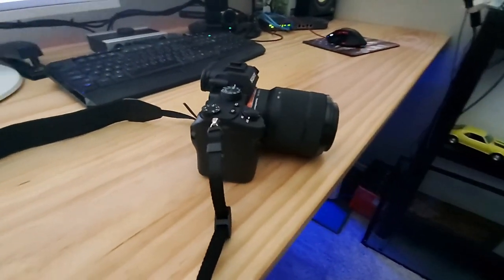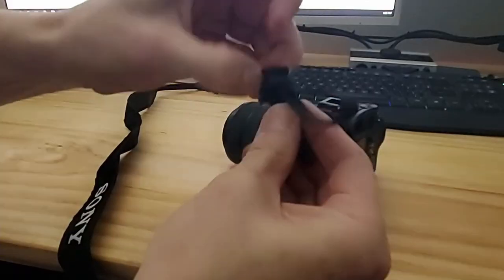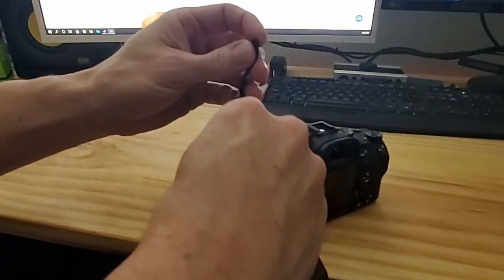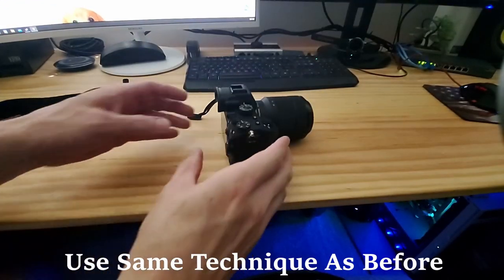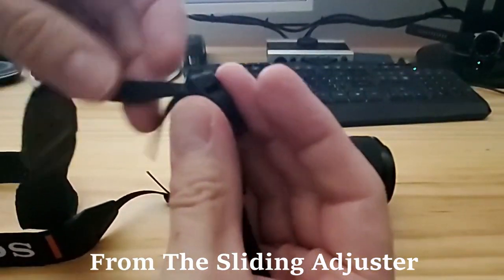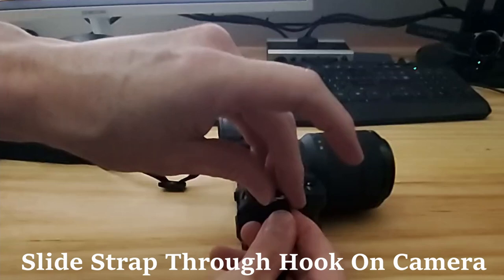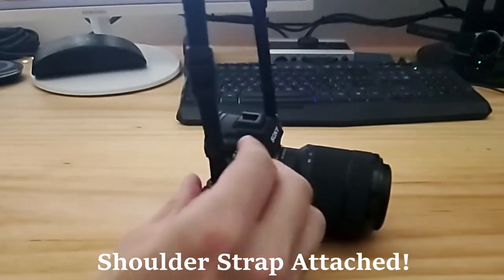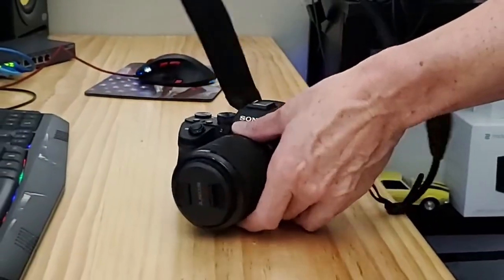SHOULDER STRAP INSTRUCTIONS FOR SONY A7 | ALL MODELS - QUICK & EASY!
Welcome back to The Ultimate Tech Hub. On today's episode we will show you how to attach the shoulder strap to your Sony A7iii & Sony A7riii. This also works for these Sony models, Sony Alpha A9 | A6500 | A6400 | A6300 | A6000.  If you have any questions about this video please leave them in the comments down below. Thanks again for watching the Ultimate Tech Hub Channel!

Best Deals On Sony Cameras:
Sony Alpha a6400 Mirrorless Camera
Sony Alpha a7 III 24MP UHD 4K Mirrorless Digital Camera + 32GB
Sony Alpha a7II Mirrorless Digital Camera, 24.3MP, Bundle with Camera

0:00:00 Introduction
0:00:15 How to Attach Shoulder Strap
0:04:00 Thank you for watching